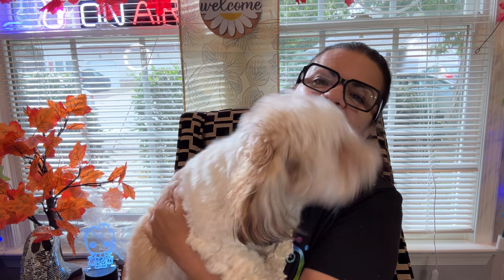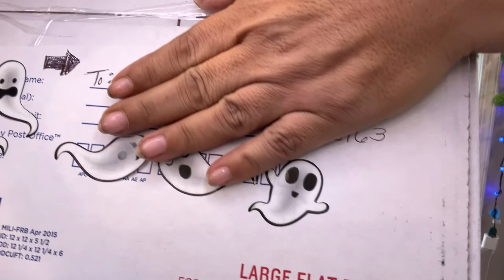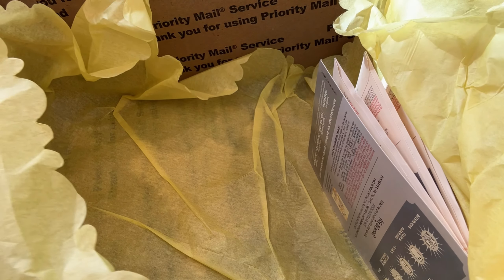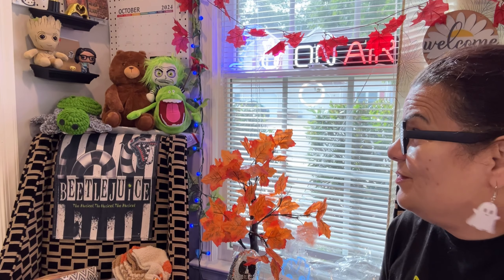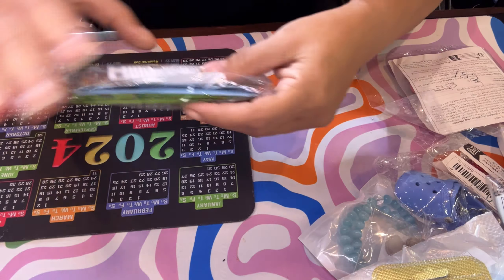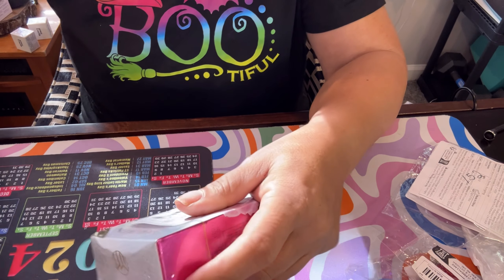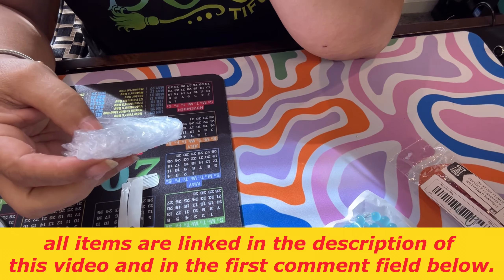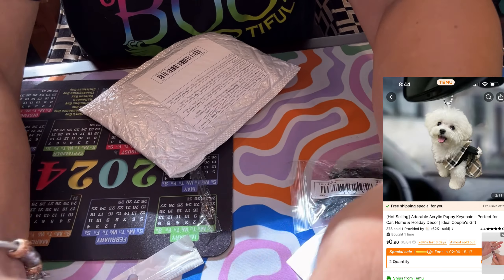Random Fun Temu Stuff and more 🤪🤗💍🫅💁‍♀️🙋‍♀️